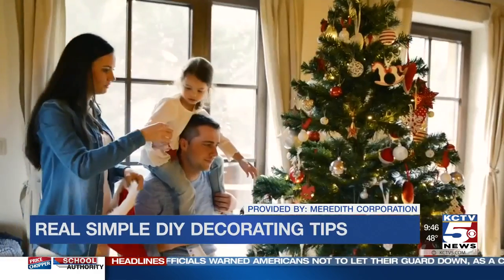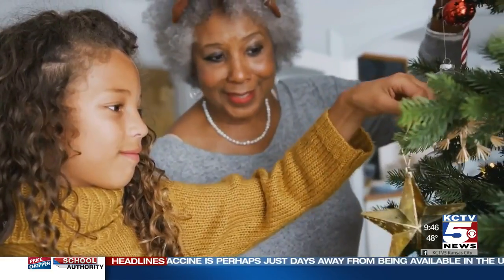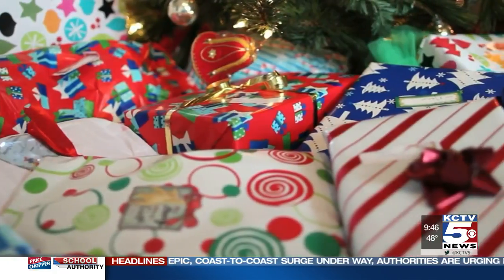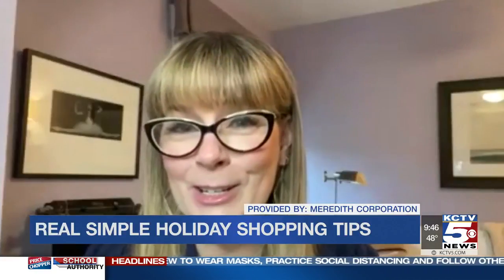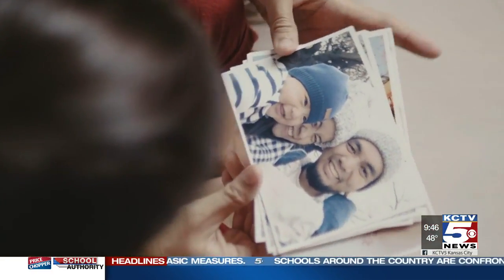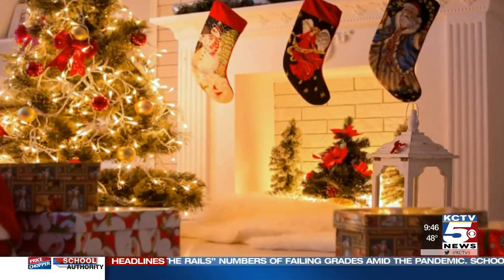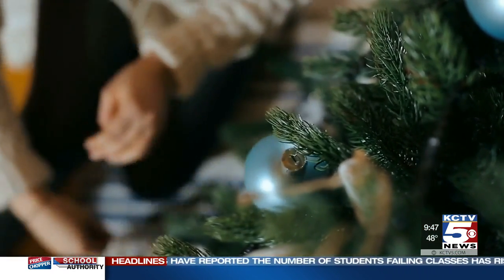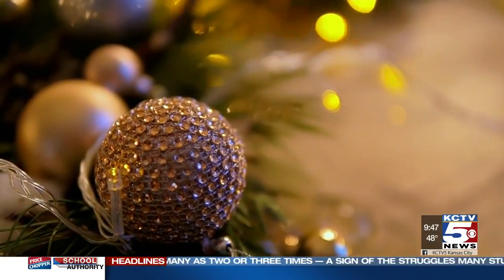Decorate on a dime this holiday season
Liz Vaccariello, editor in chief of Real Simple, shares DIY ways you can spruce up your home for the season without spending a lot of money.
Provided by Meredith Corporation. Real Simple Magazine is owned by the parent company of KCTV5, the Meredith Corporation.